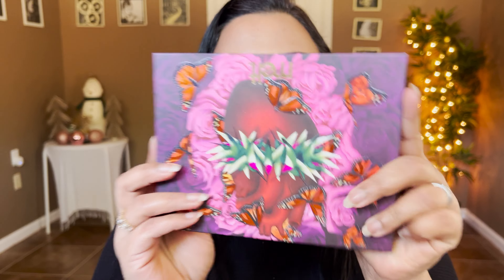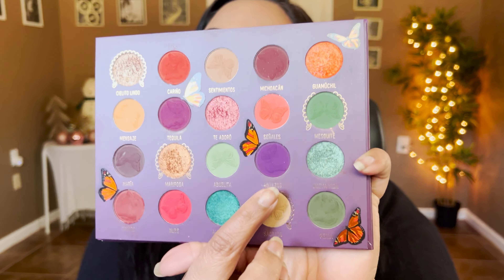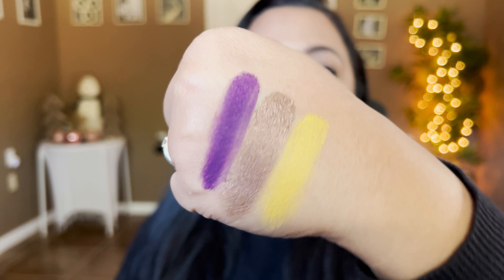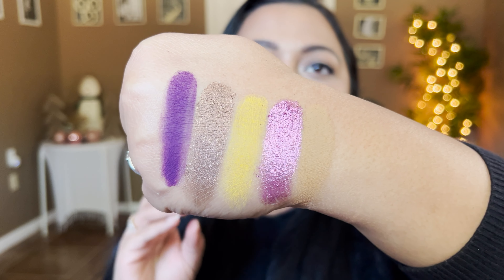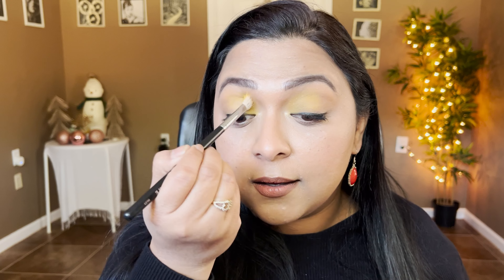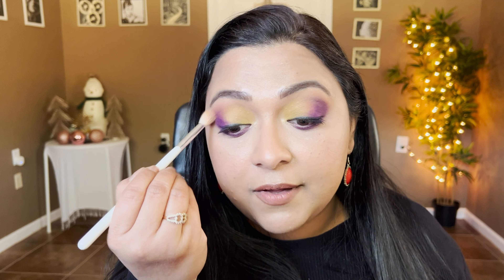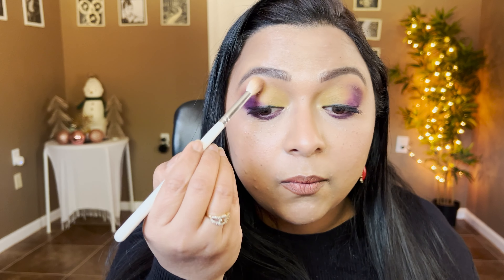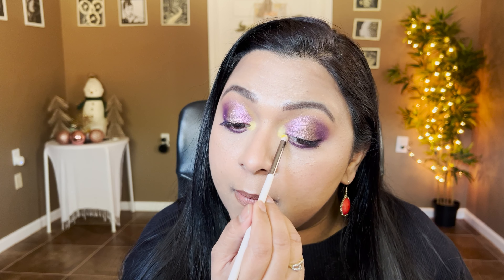EYESHADOW PALETTE BINGO | SMITHY SONY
Hey Guys! Today's video is Eyeshadow palette bingo video. I used 5 of the biggest eyeshadow palettes I own and Alexa randomly chose 5 shades for me to create an eye look. I love these kinda challenge videos where its fun and unexpected what is about to come.

Palettes Used:
ABH Norvina 5 palette

Melt Amor Y Mariposa palette

Colourpop So Jaded

Code: SMITHYSONY